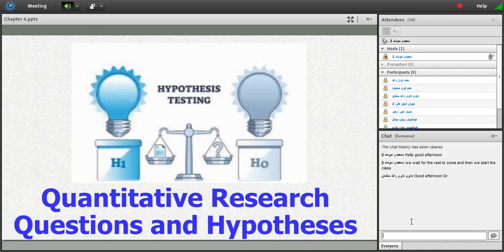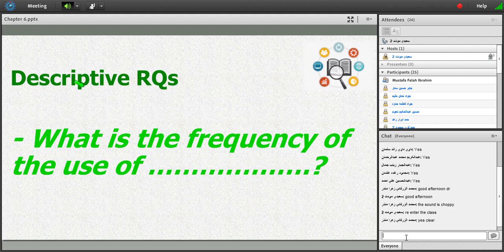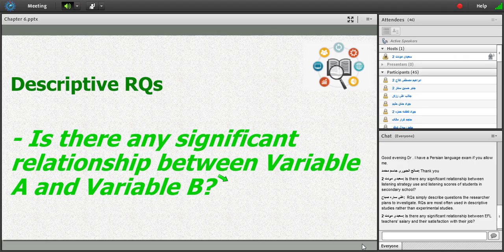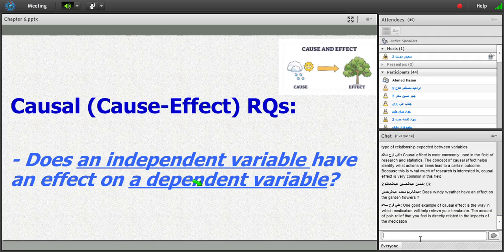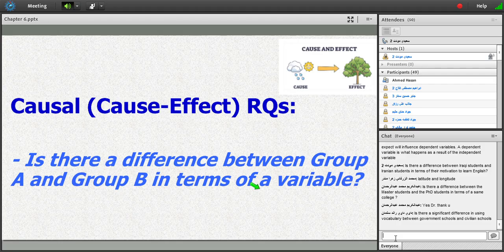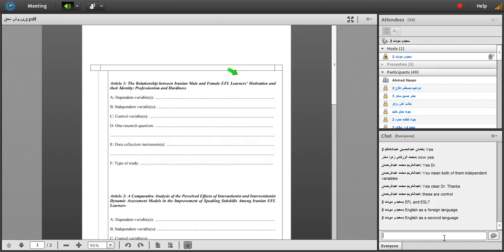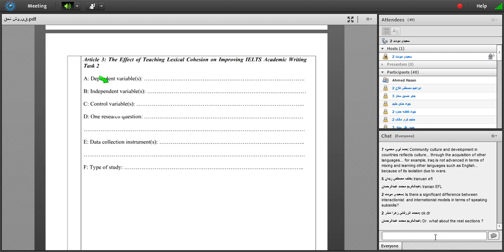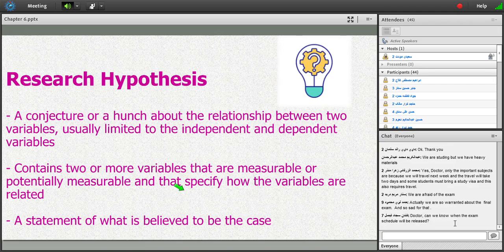Third Lecture (1 - hour)